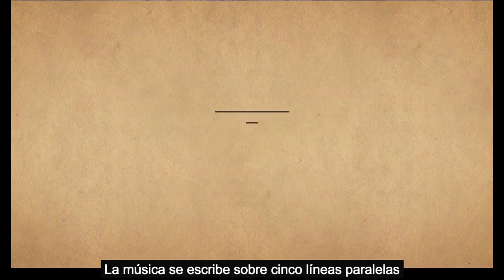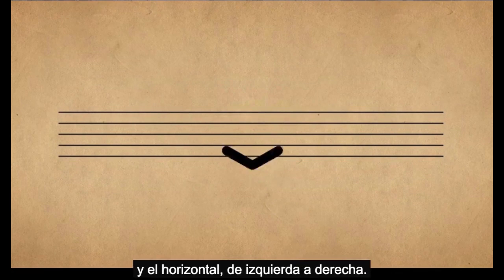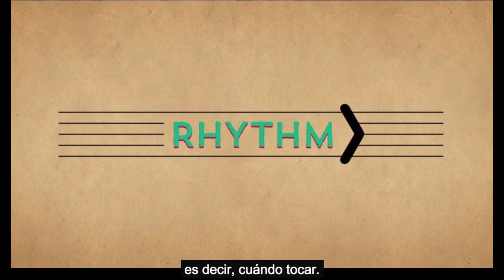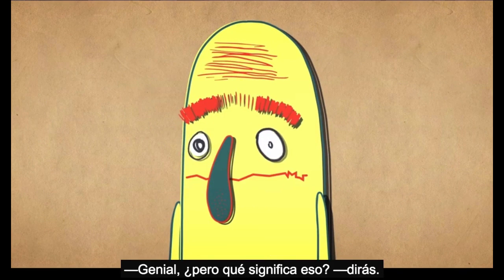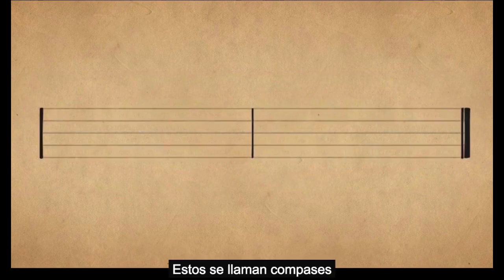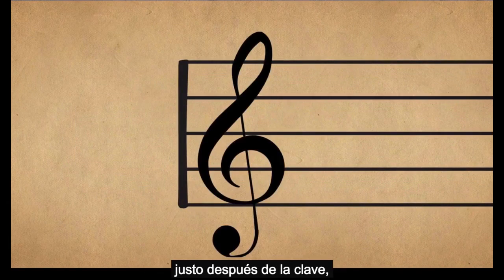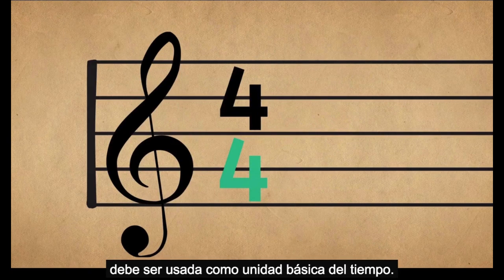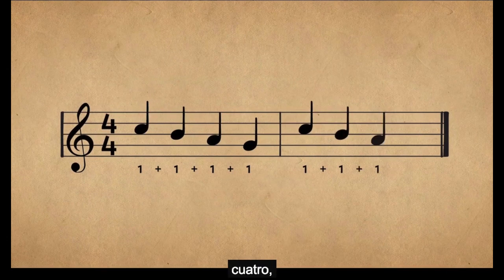Como leer música - Tim Hansen - TedEd (Subtitulado)